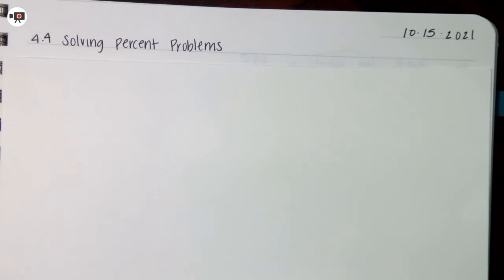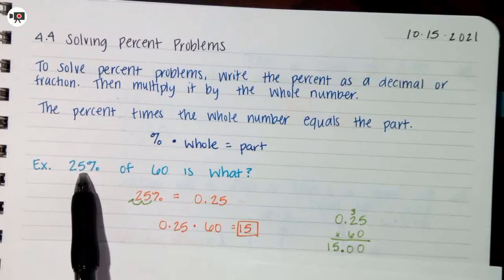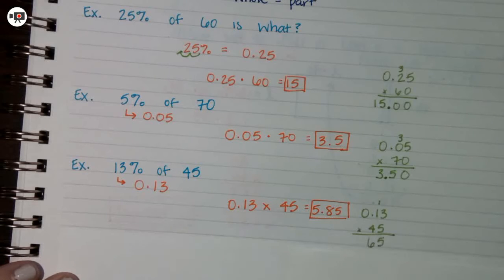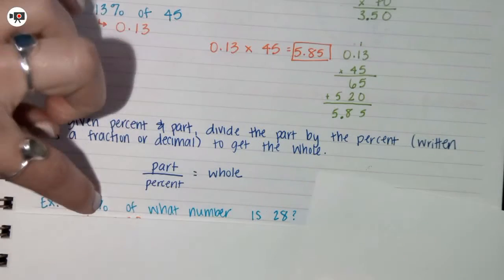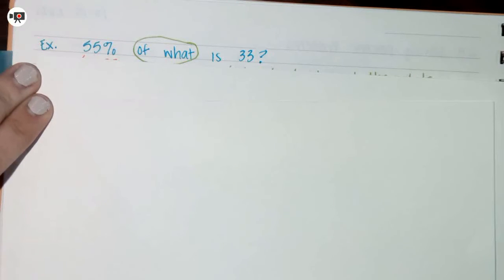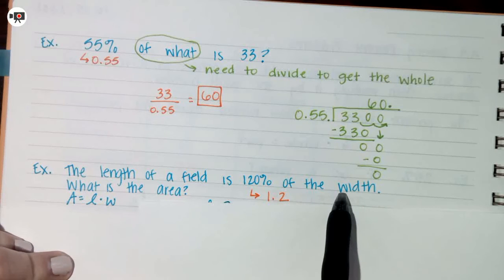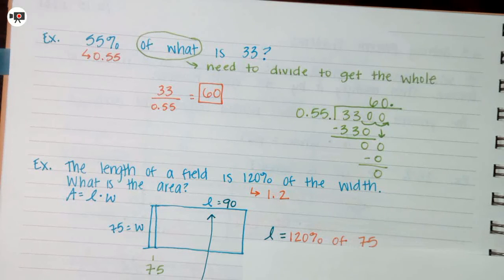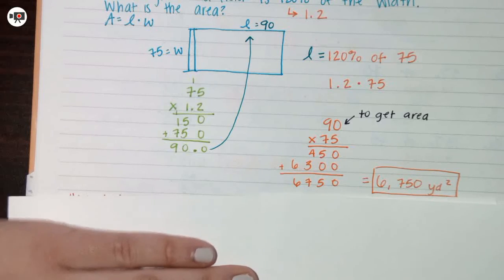4.4 Solving Percent Problems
6th grade, Chapter 4, Lesson 4